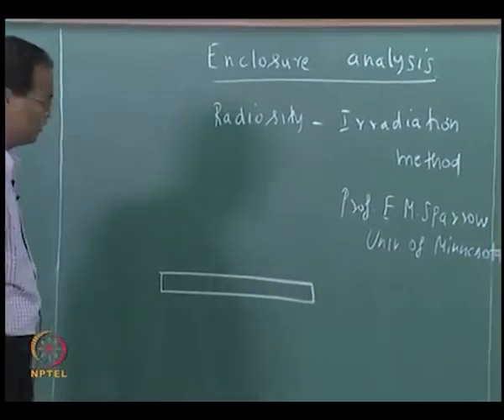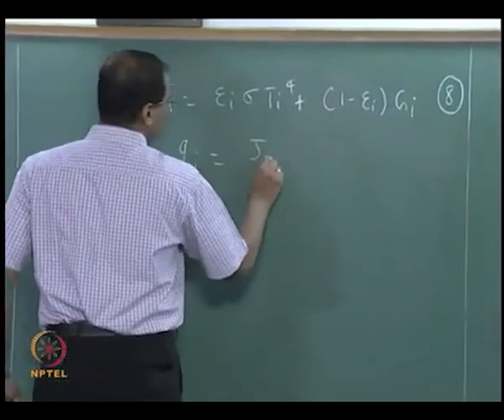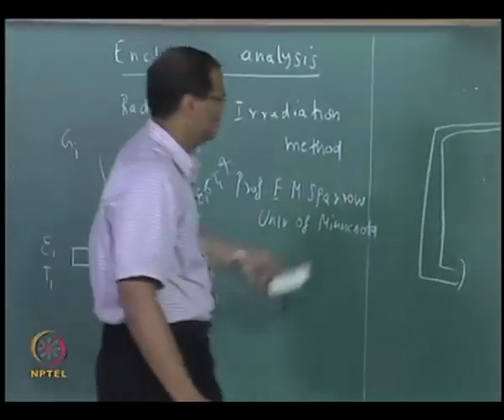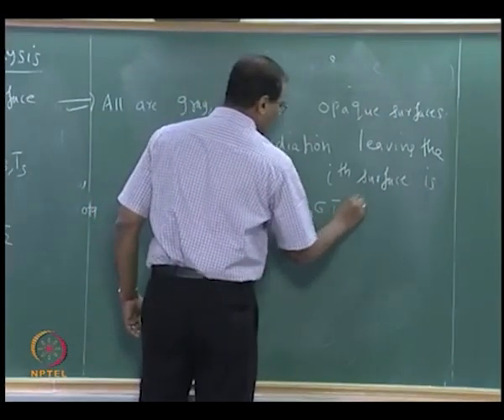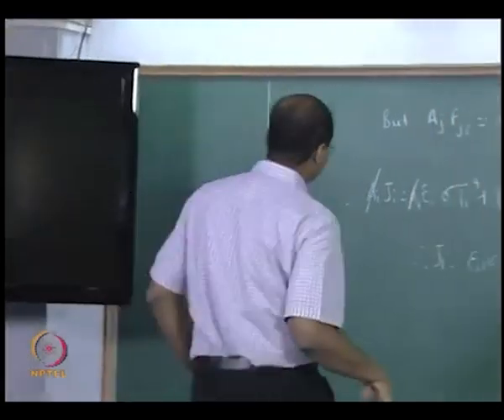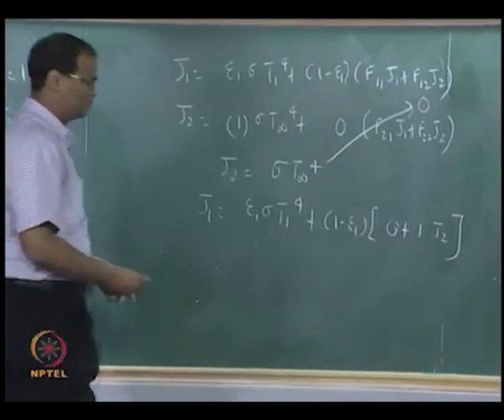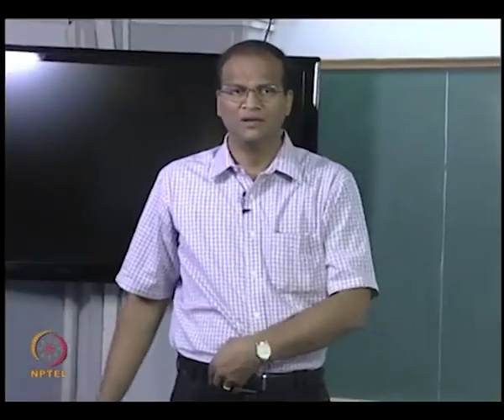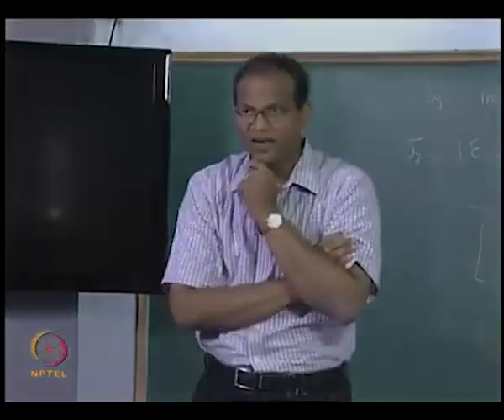Lec23: Enclosure analysis